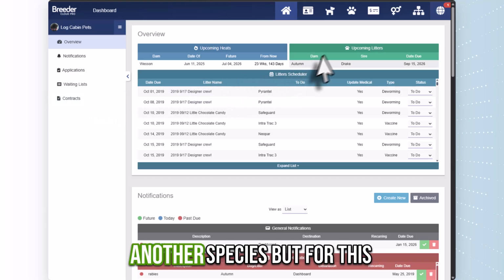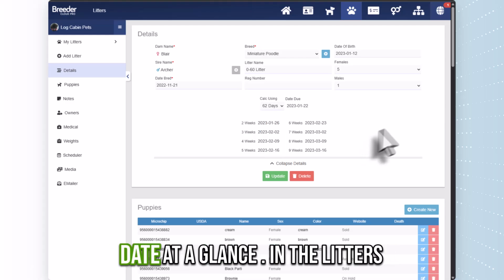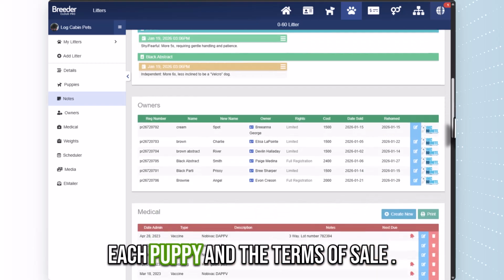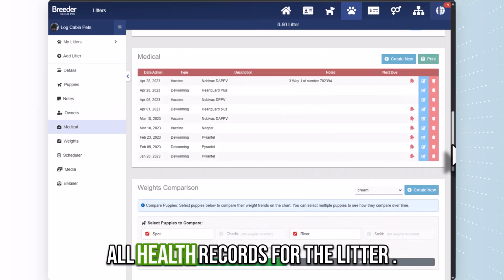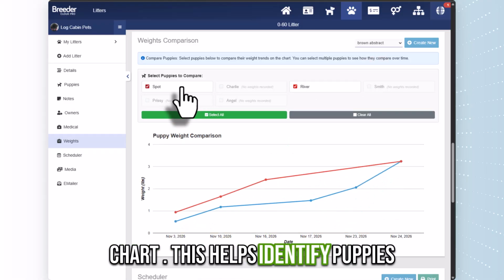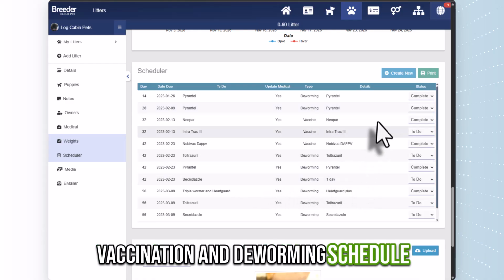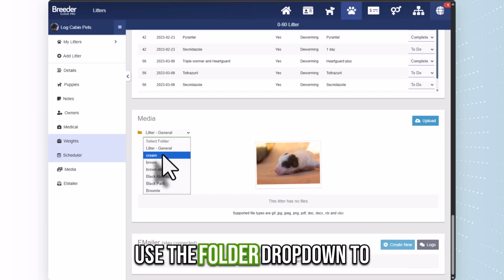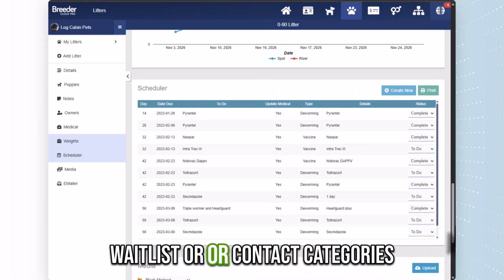Litter Management for Dog & Cat Breeders — Track Puppies & Kittens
Manage your litters from whelping to going home — all in one place with BreederCloudPro.

In this tutorial, you'll learn how to:
✅ Create and manage litter records
✅ Track individual puppies (or kittens) with photos and details
✅ Assign puppies to buyers and waitlists
✅ Share litter updates with buyers through the Pet Portal

Litter management is the heart of any breeding program. BreederCloudPro keeps everything organized so you can focus on raising healthy, happy puppies.